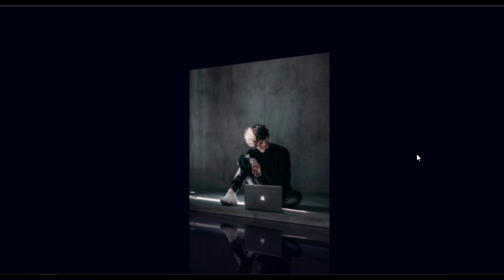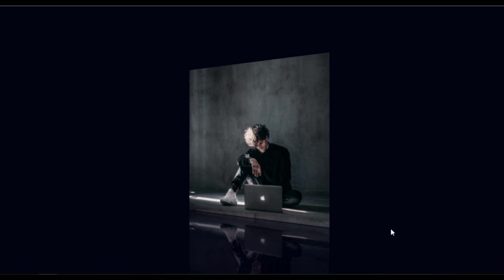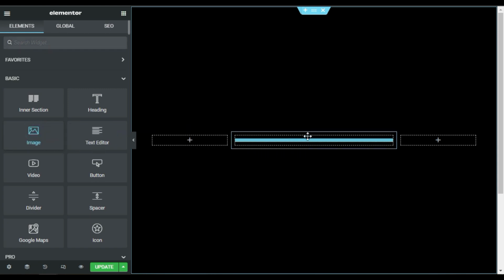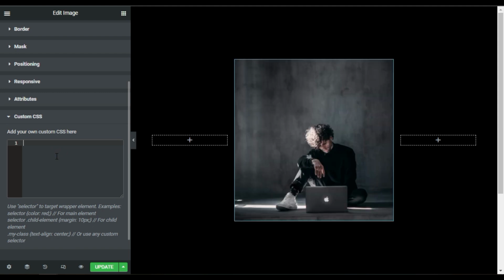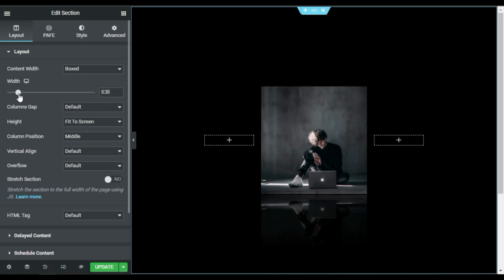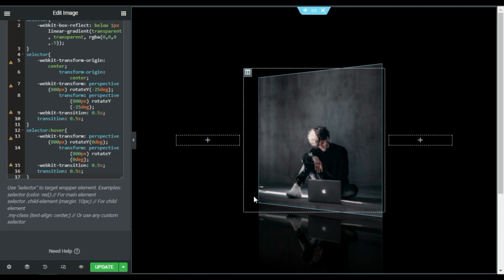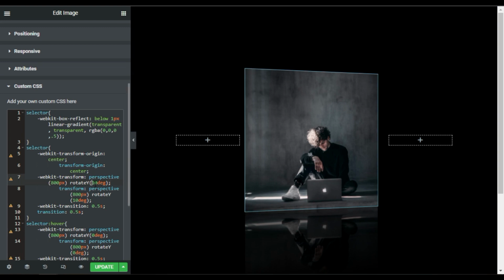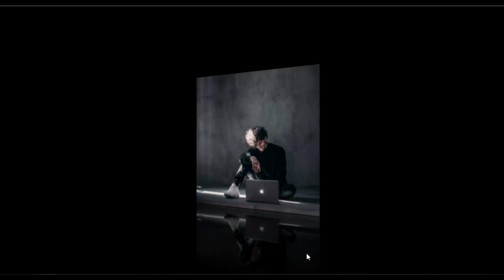How to Add Glass Reflection Effect in Elementor 2022 | WordPress Tutorial 2022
Hi,
Do you want to add a glass reflection effect in Elementor?
This Elementor tutorial will show you how to add a glass reflection effect in Elementor.
Learn how to add glass reflection effect in Elementor | WordPress Website 2022

➤ Timestamps in this Video:

00:00 Intro
00:14 Overview
00:51 Design Section Layout
01:39 Add Glass Reflection Effect
03:42 Preview the Changes